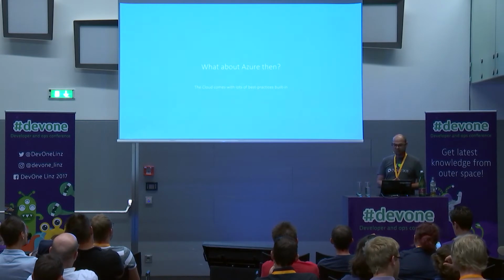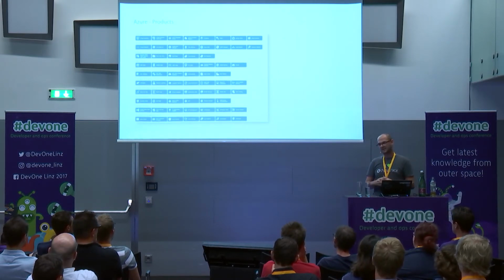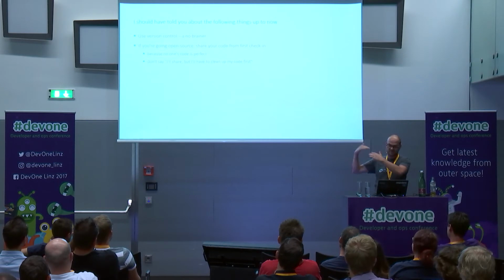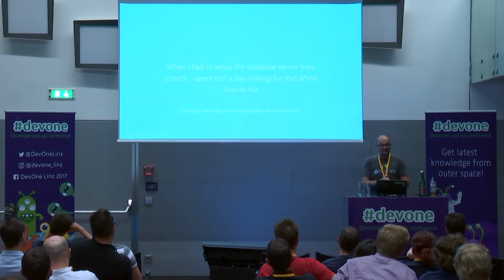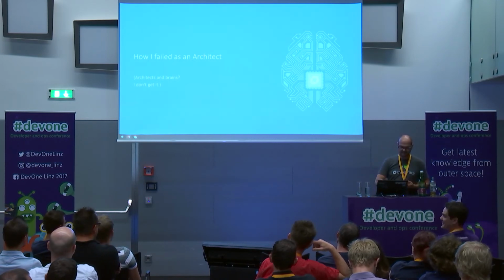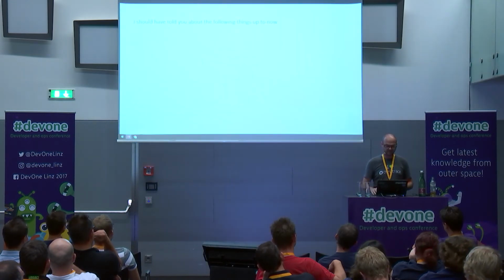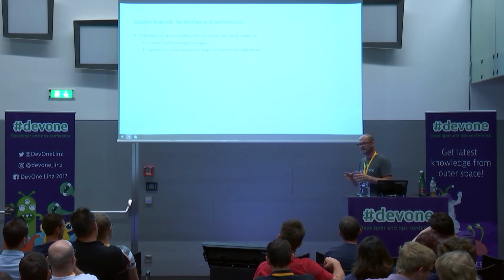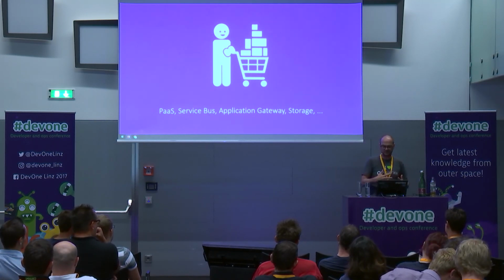devone 2017 - Martin Gutenbrunner - Azure - The cloud for devs, ops and architects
Microsoft Azure is not just a single product. It's suite of services holds something for everyone. The title says it all. Besides, we'll have a ball as I throw in anecdotes and stories on and around the history of Microsoft and Azure.